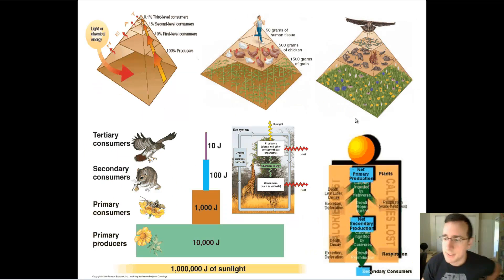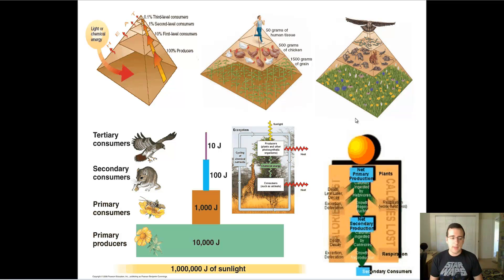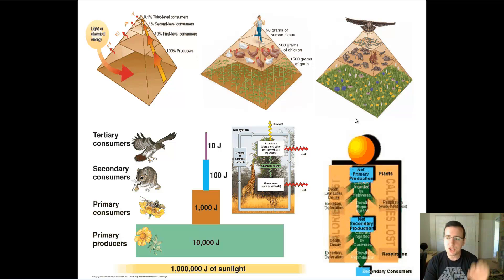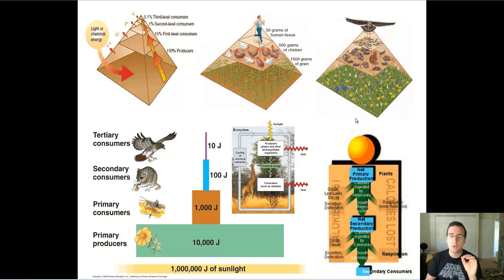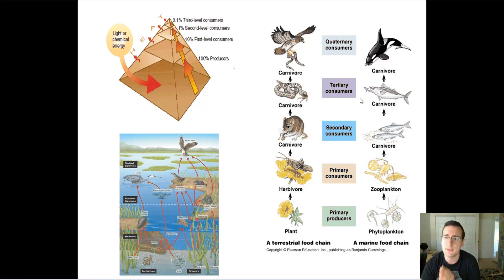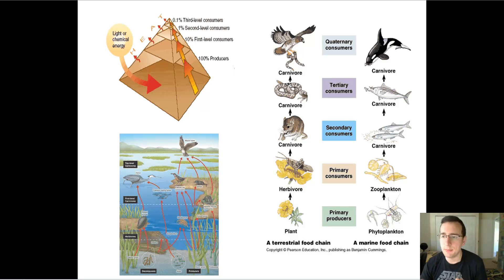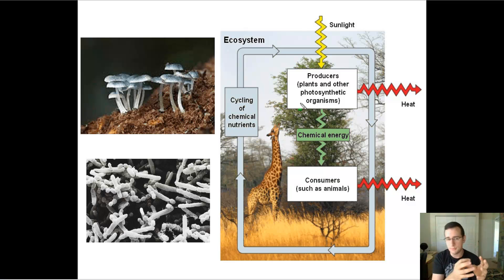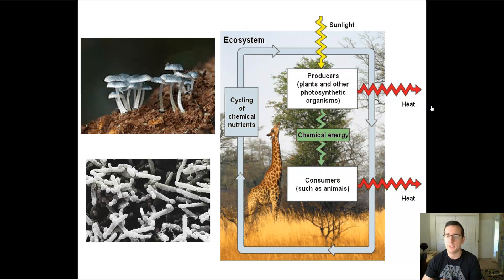Ecosystem Matter & Energy Flow Patterns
Summary: Mr. Lima talks about how the flow of matter and energy in the ecosystem causes patterns in the relationships between biotic and abiotic factos in ecosystems.